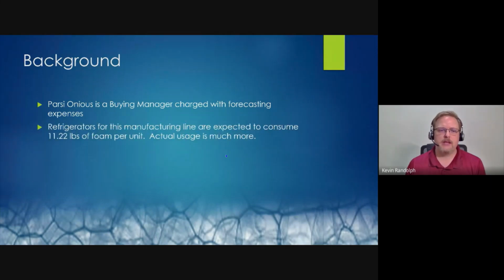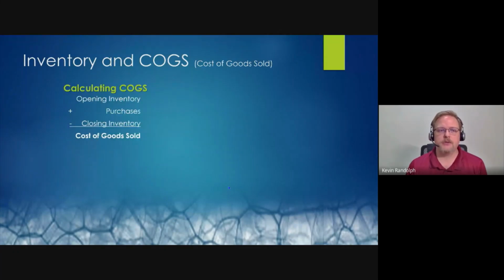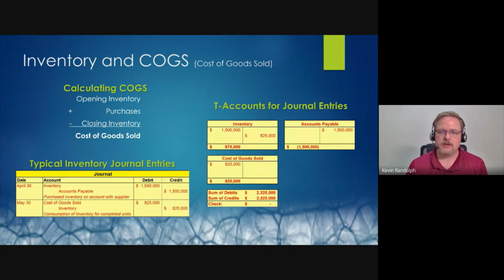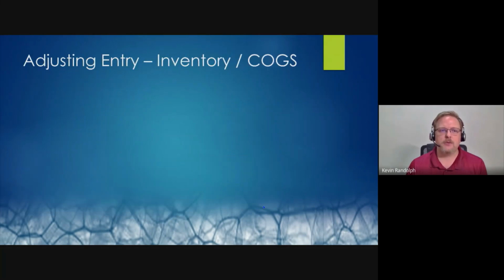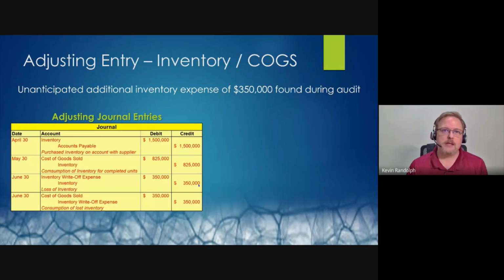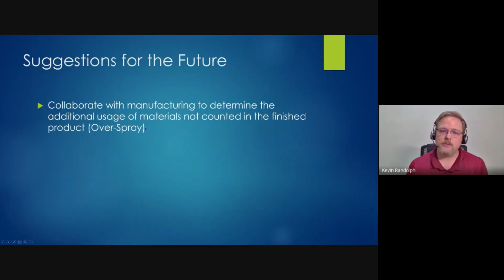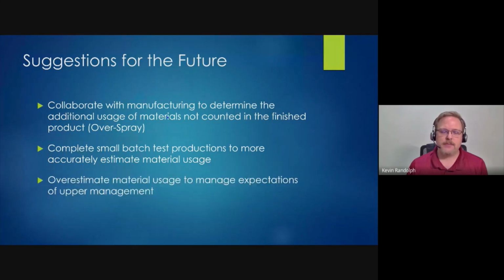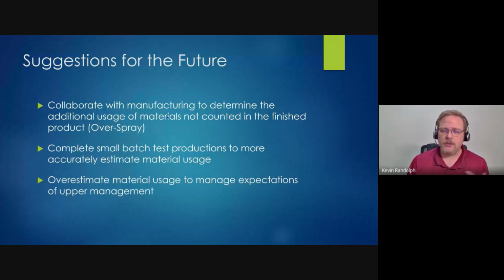FINC510 2 5 Case Study Kevin Randolph